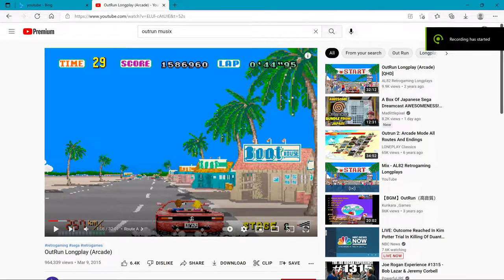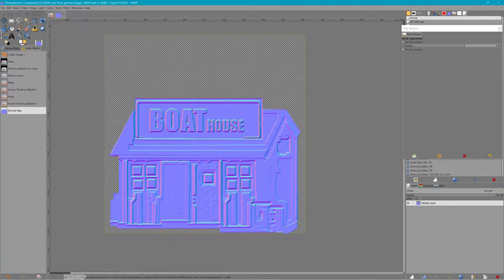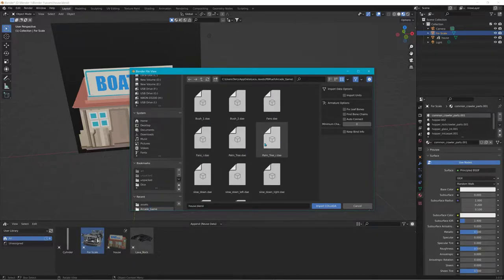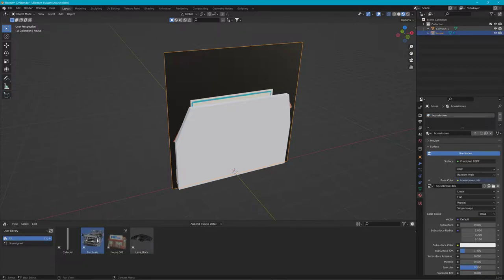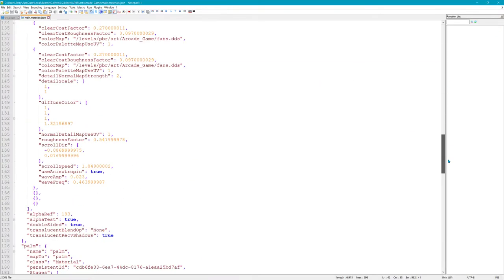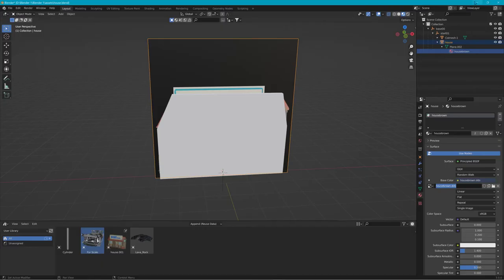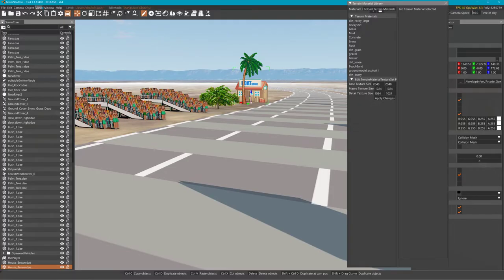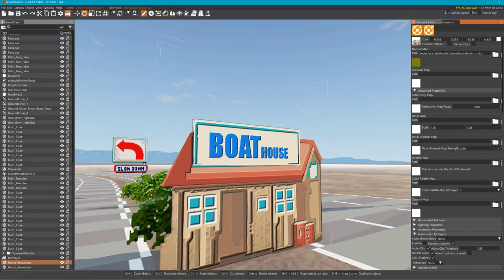Making a simple billboard in Blender for BeamNG - Track Asset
Simple to make, most used for making signs and actual billboards.